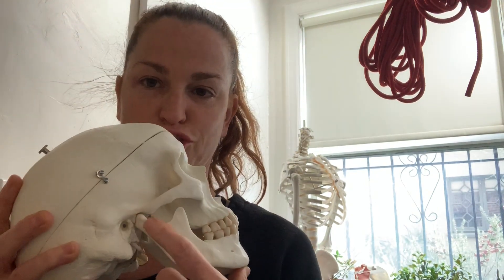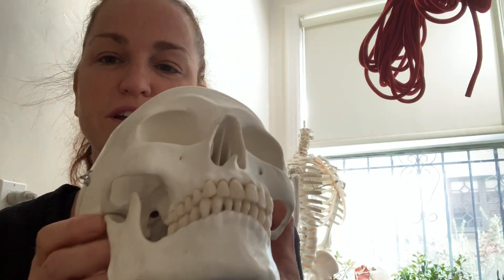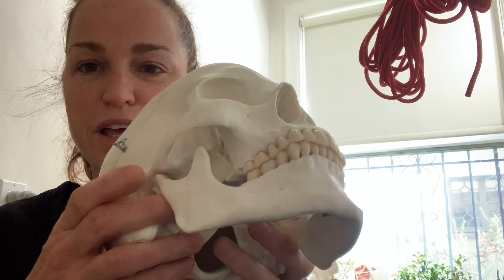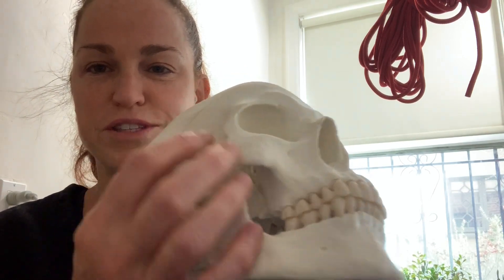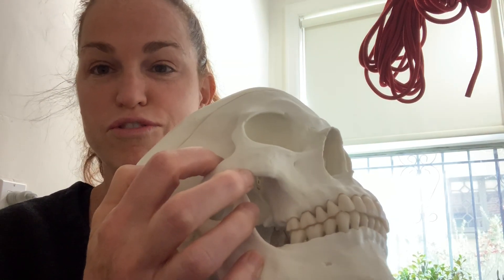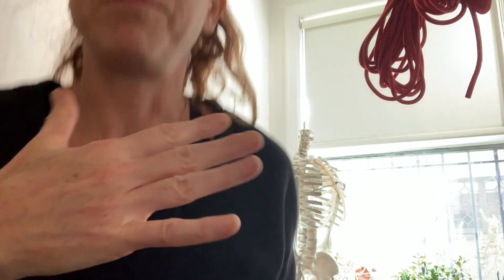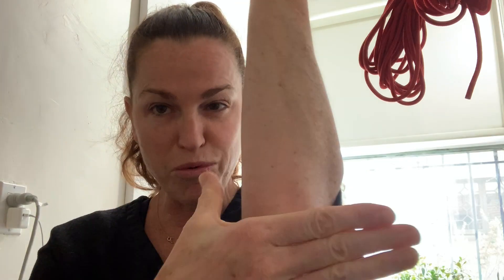Quick Tricks for TMJ Relief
Have pain in your jaw? Do you clench your mouth under stress? TMJ disorder (aka the temporal mandibular joint) and don't have any self care techniques? This video offers some tips and tricks for helping alleviate some of your symptoms.